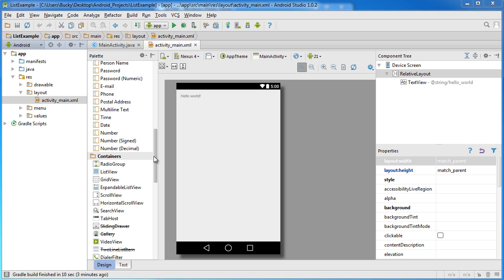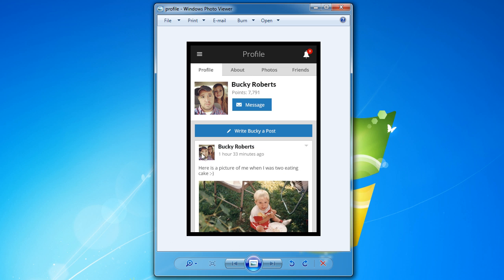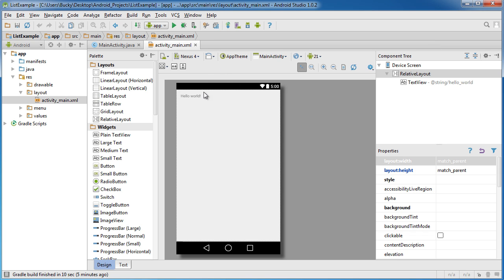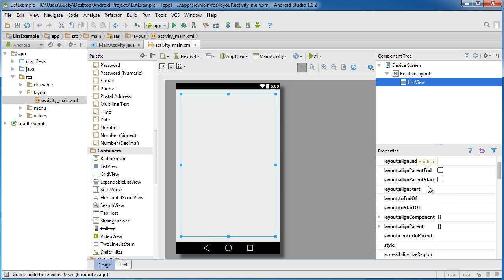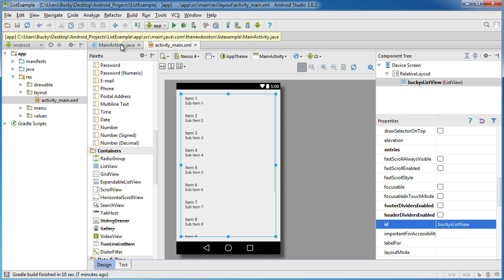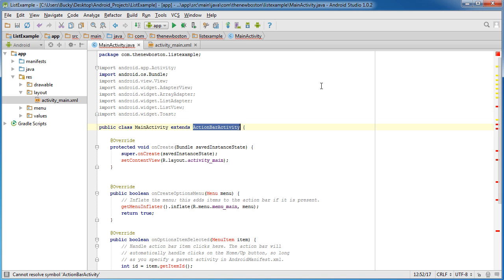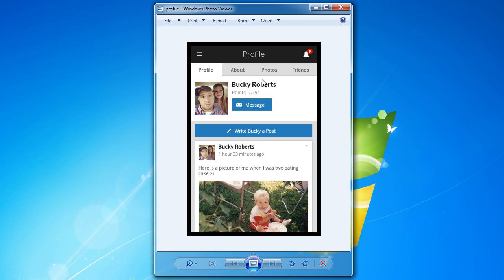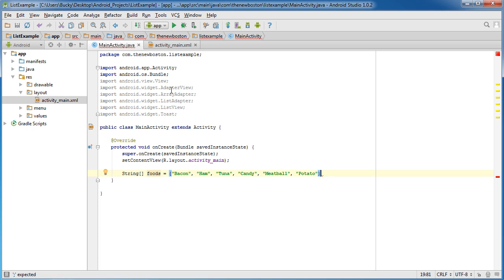Android App Development for Beginners - 45 - ListView